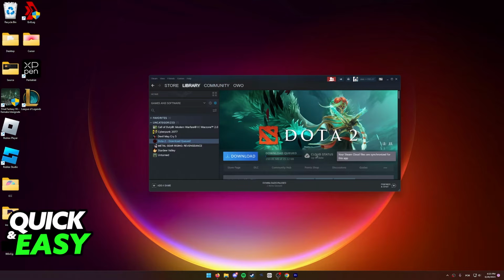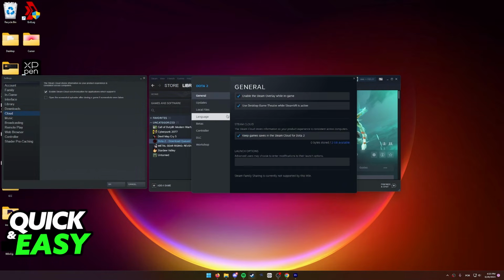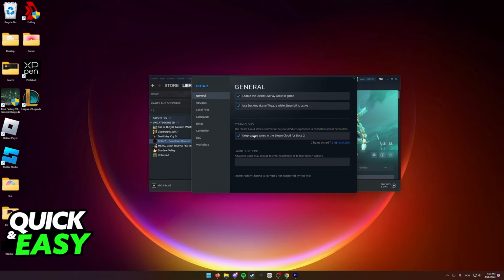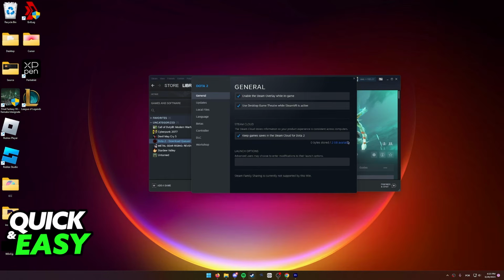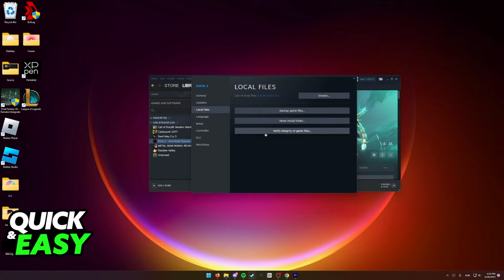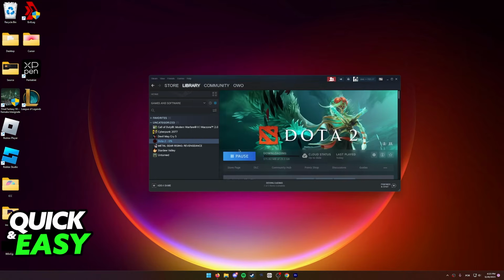How To Fix Steam Cloud Sync Error Dota 2 (EASY!)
In this video I will show you how to fix steam cloud sync error dota 2.

I hope I have helped you with the video!